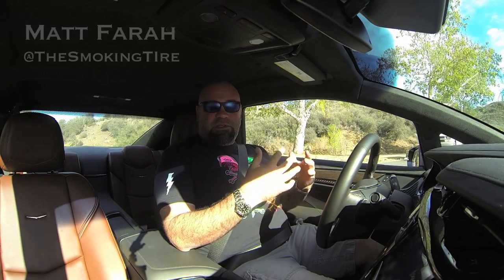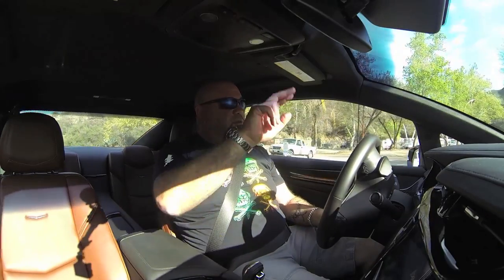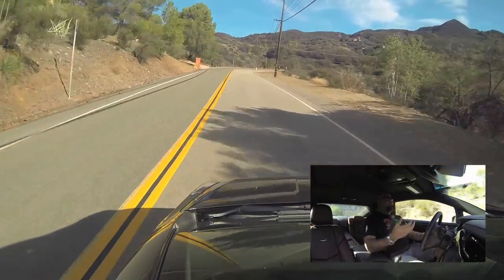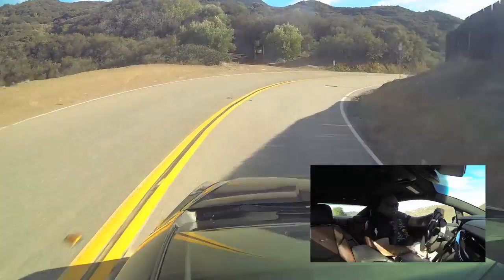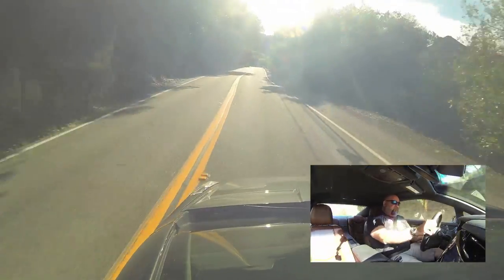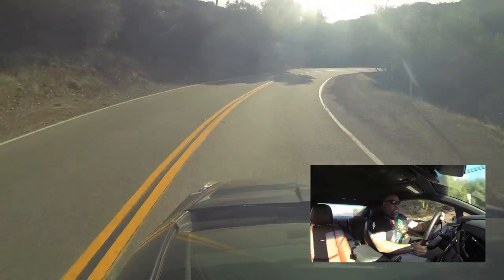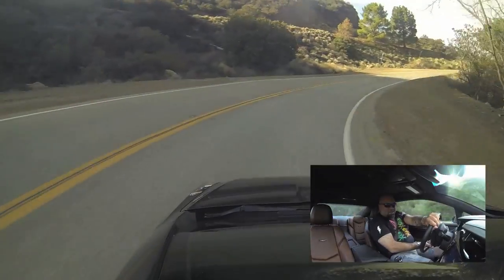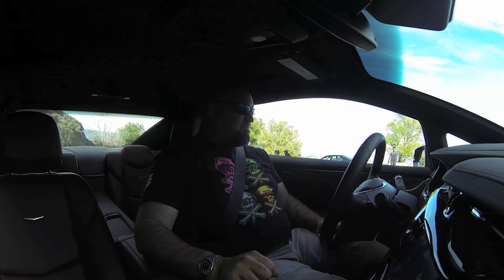Cadillac ELR - Will it Go Around Corners?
The Cadillac ELR is really more of an urban luxury coupe than a sports car, which is why our focus on the "real" film will be in an urban setting. However, we still thought it would be interesting to see how Cadillac's electric two-door handles Mulholland Highway's "Snake" section.